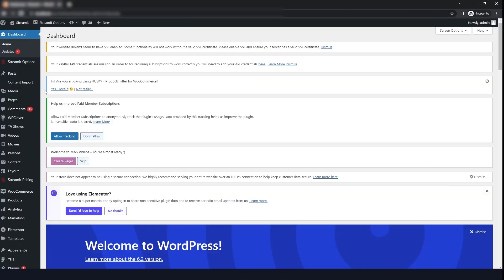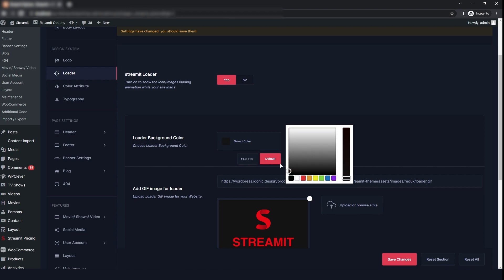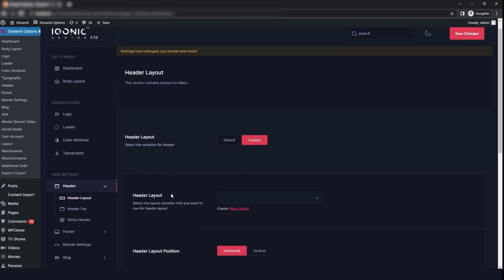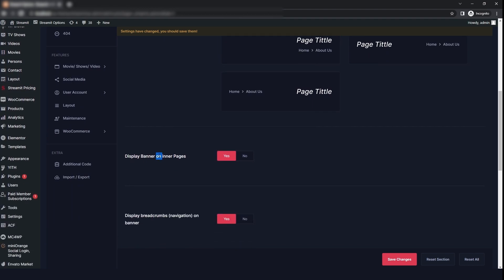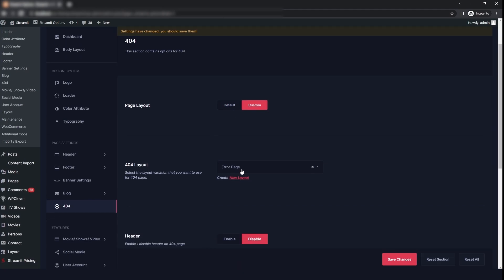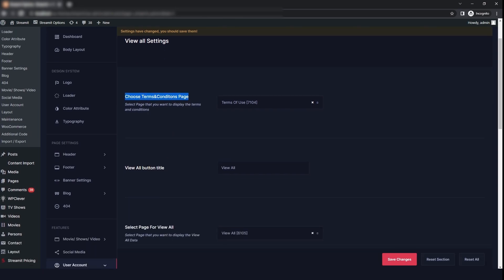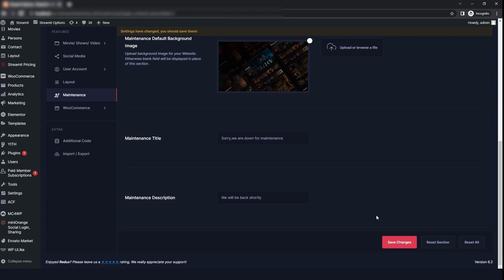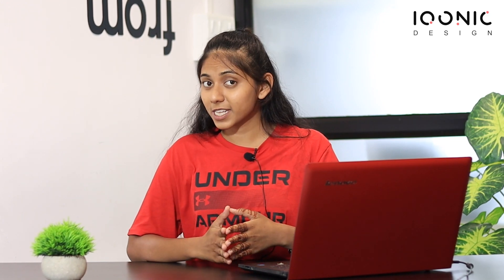Tutorial 2 | Streamit 3.0 – Complete Walkthrough of Theme Options & Features | Iqonic Design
Welcome back to Tutorial 2 of Streamit 3.0 – your complete walkthrough on using the Streamit options panel!

In this video, we’ll explore all the powerful features and settings Streamit offers to customize your OTT platform. From layout controls to feature toggles, this tutorial is designed to help you master the Streamit dashboard with zero confusion.

Whether you're a beginner or experienced user, we’ve made it easy and actionable.
✅ Skip the coding. ✅ Unlock full control. ✅ Build like a pro.